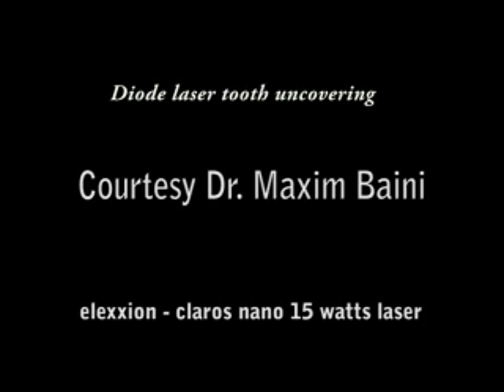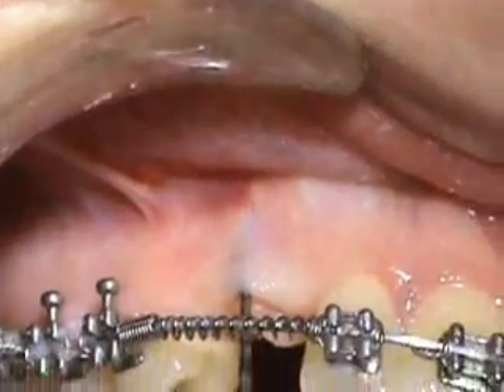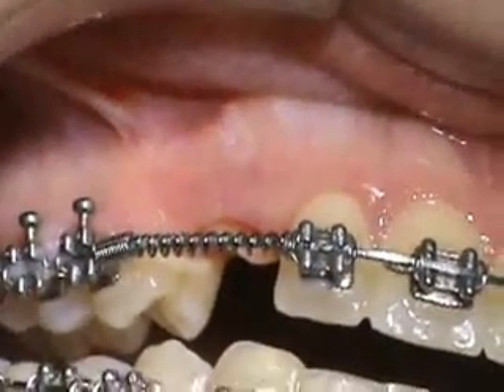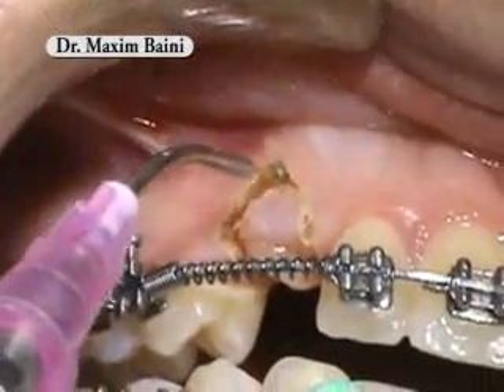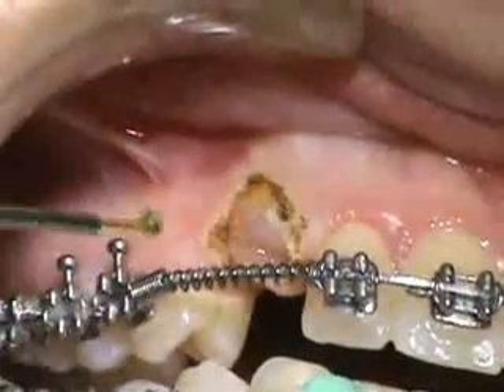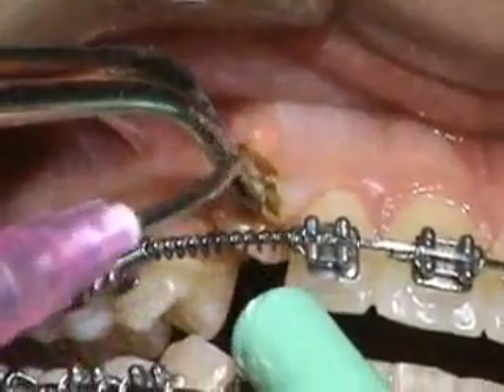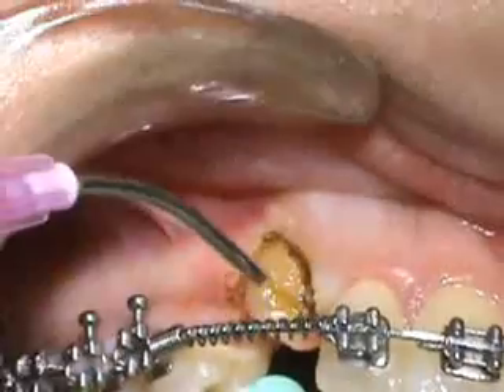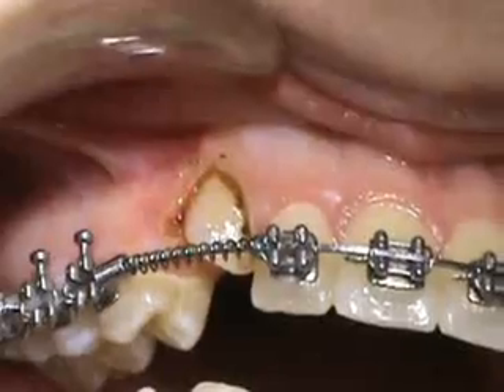Tooth uncovering using high power diode laser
With this video, I will show you the speed of cutting using a 15 watts elexxion diode laser, for tooth uncovering during orthodontic treatment. Their will be no blood interfering with the bracket bonding process.